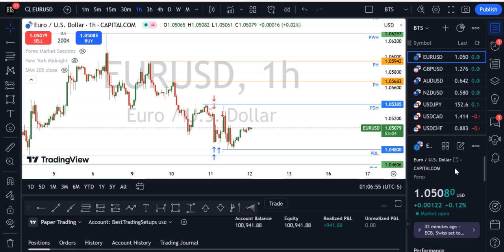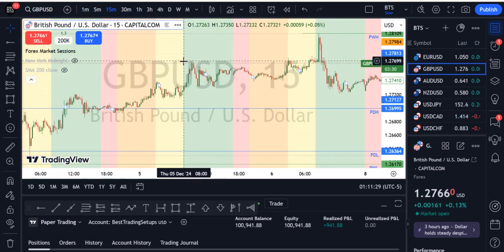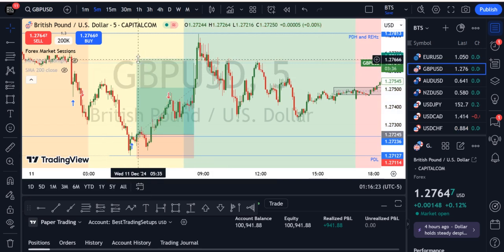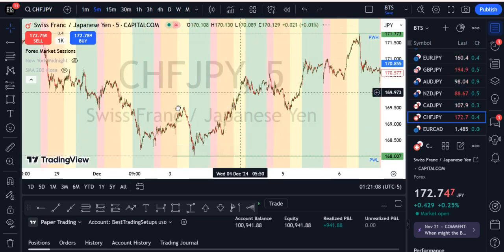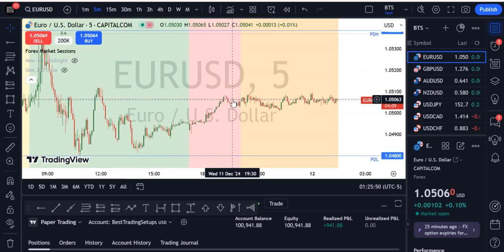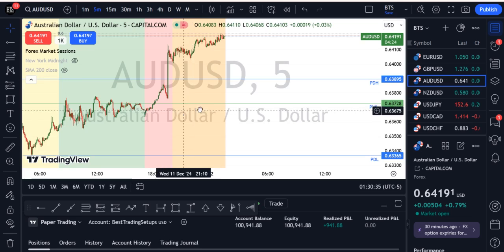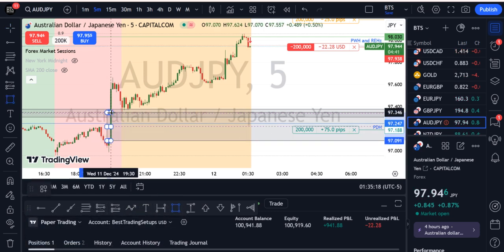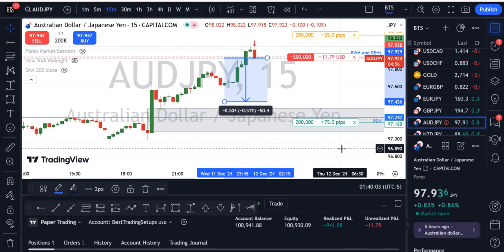Weekly Reviews / Mastering Liquidity Trading for beginners: Unlock the Secrets to Profitable Trades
Join the BTS Community

• If you want to use the same brokerage account I use, sign up with Exness today with this link

Get ready to level up your Trading skill – let's dive in!

Get ready to level up your Trading skill